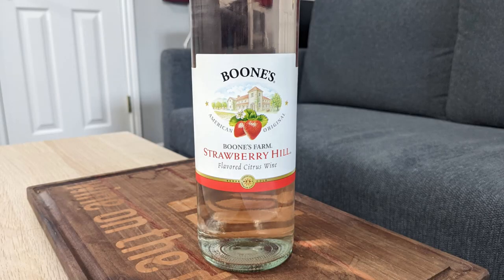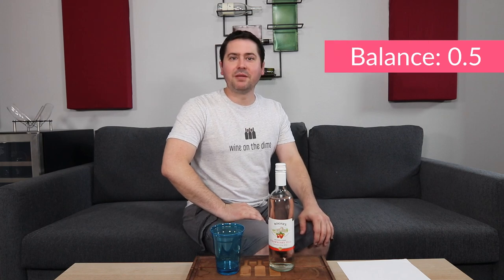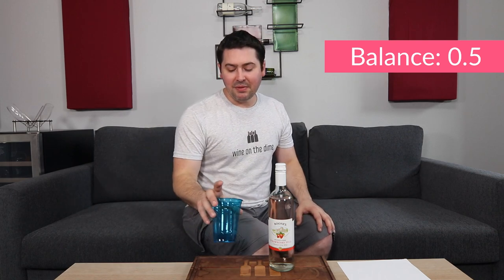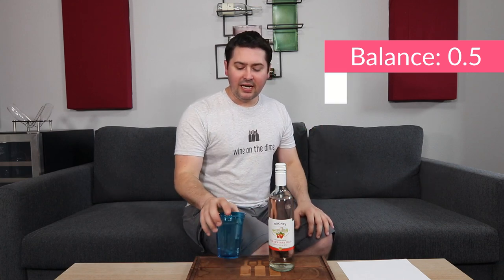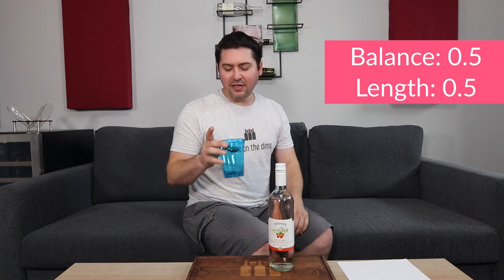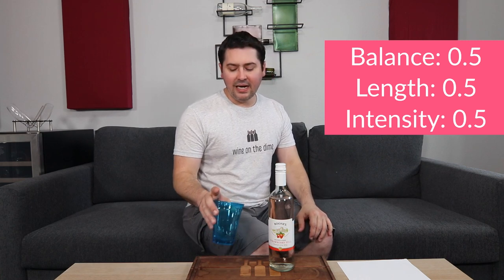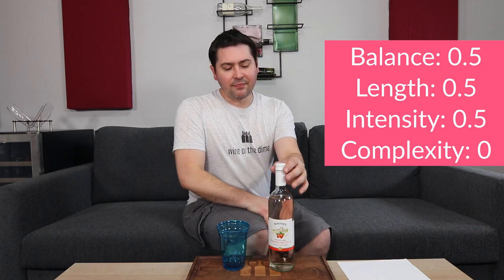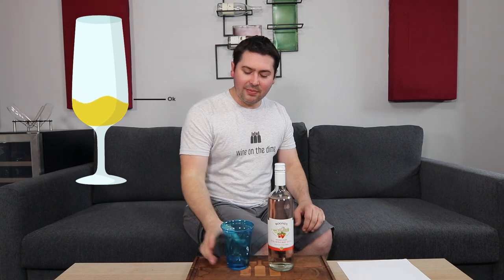Boone's Farm Strawberry Hill Wine Review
Here is my review of the Boone's Farm Strawberry Hill... Seriously, stop it y'all...